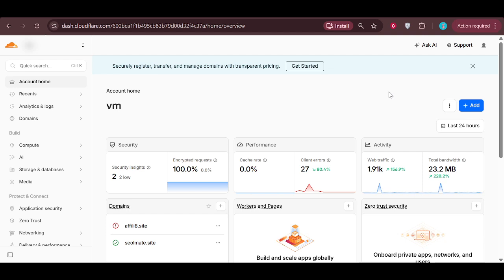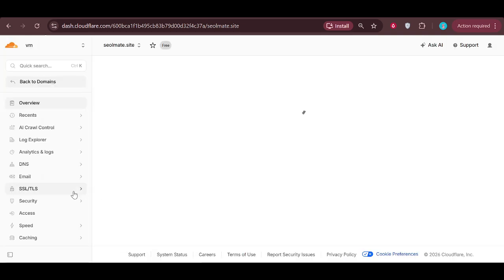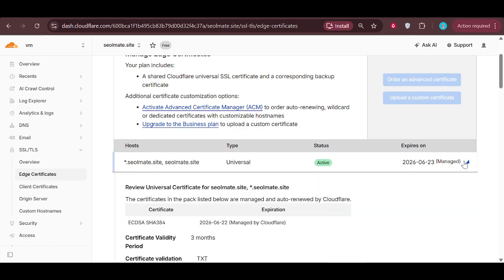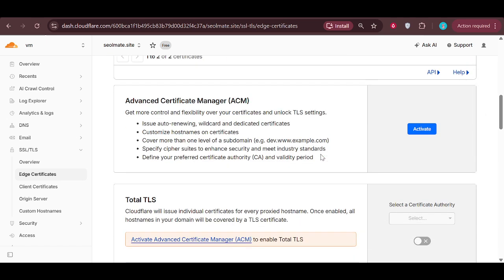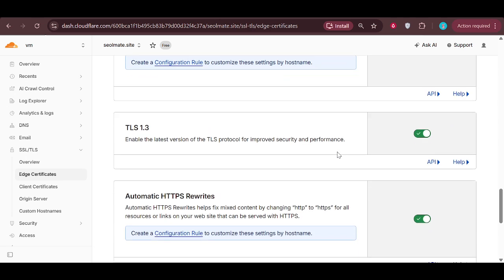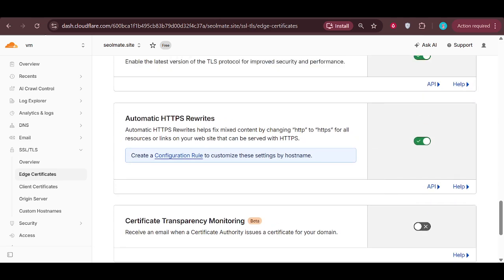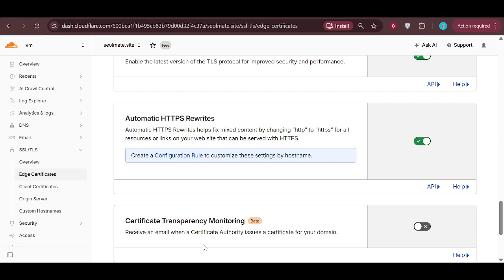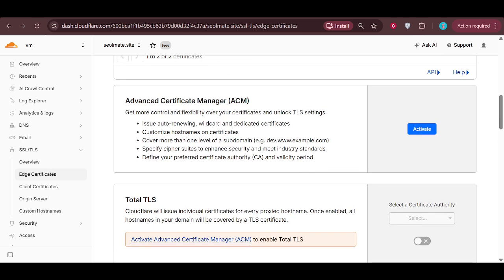How to Fix SSL Handshake Error in Cloudflare (Full Guide)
Are you encountering the frustrating SSL handshake error while using Cloudflare? In this video, we take a deep dive into this common issue and provide you with a step-by-step guide on how to resolve it effectively. Learn how to ensure a secure connection by addressing potential misconfigurations and certificate issues.

By the end of this tutorial, you will have a clear understanding of the SSL handshake process and the common pitfalls to avoid. Enhance your website's performance and security—watch till the end for essential insights that will make sure your site runs smoothly with Cloudflare.